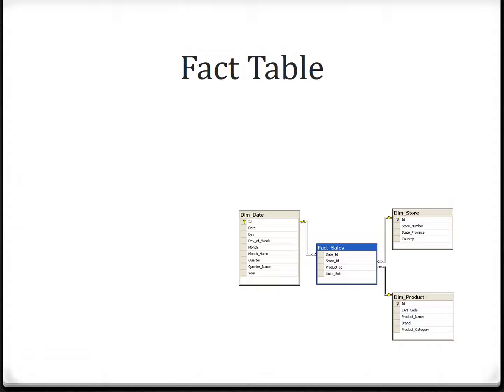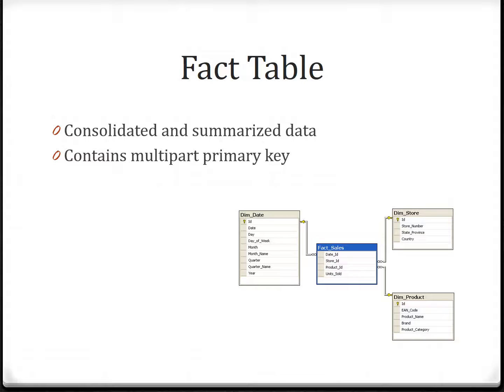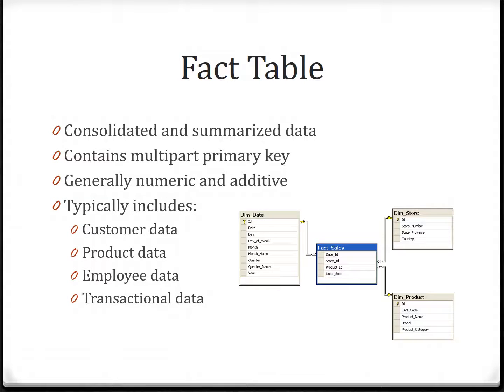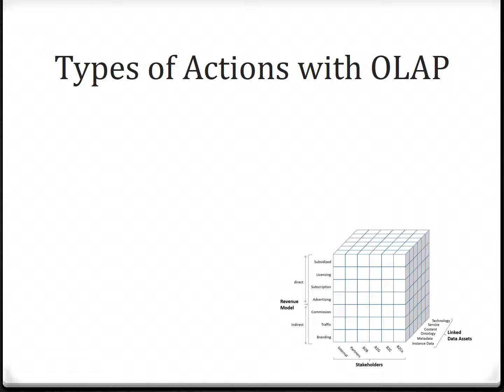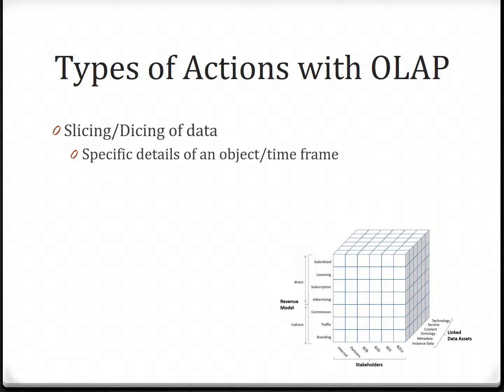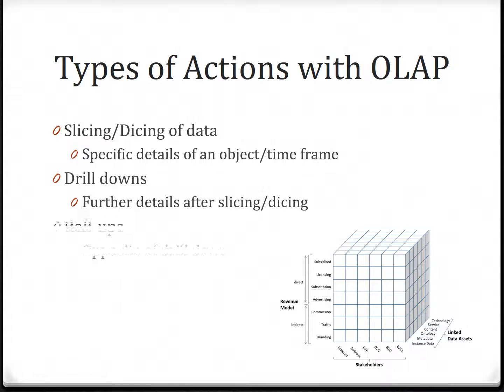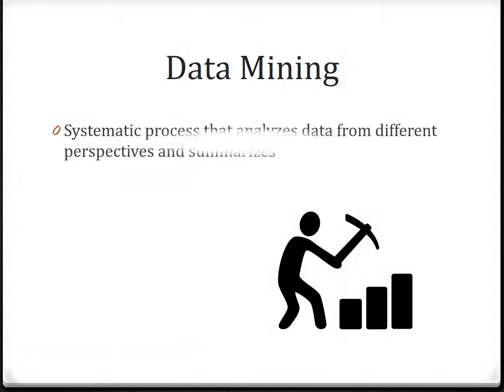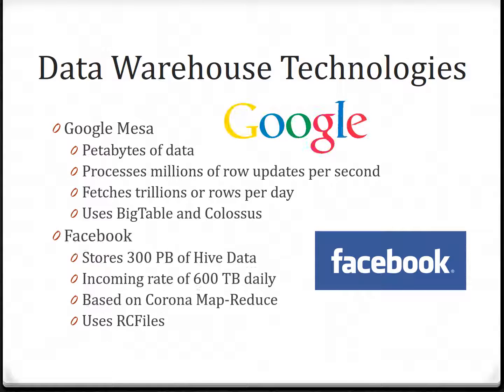Michael Lauber Assessment 9